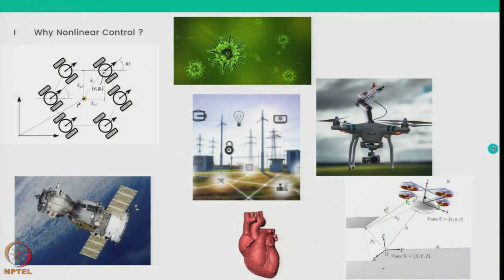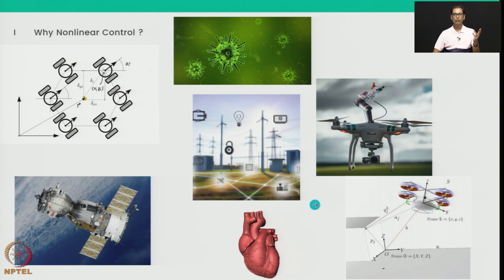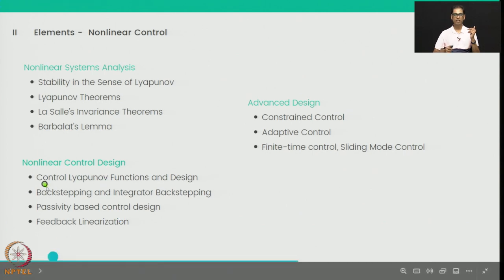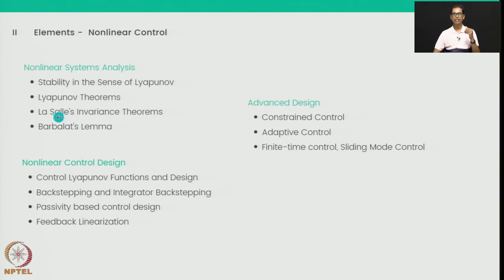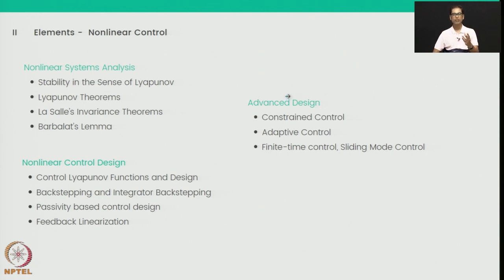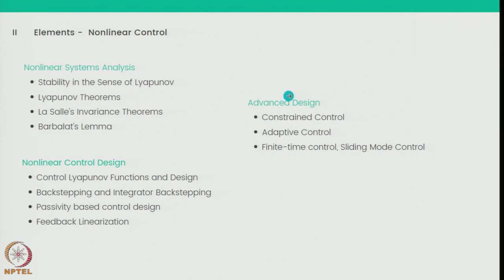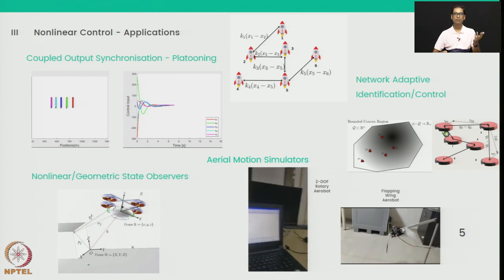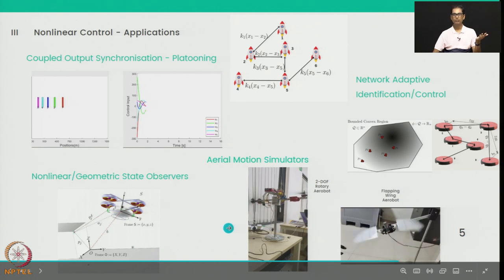Course Introduction - Nonlinear control design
Nonlinear control design Prof Srikant Sukumar